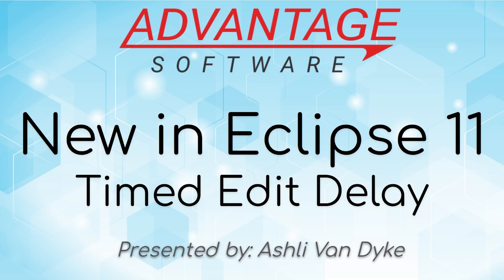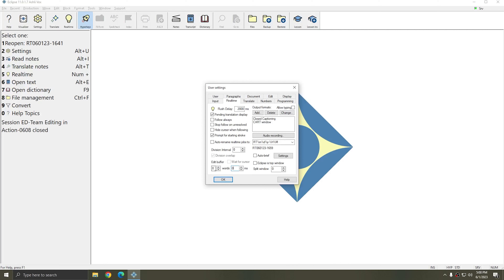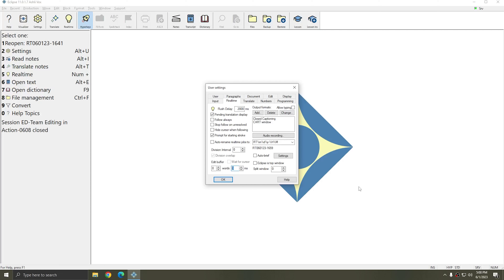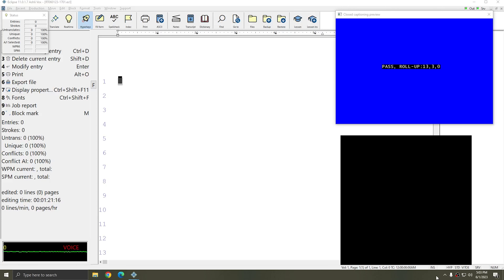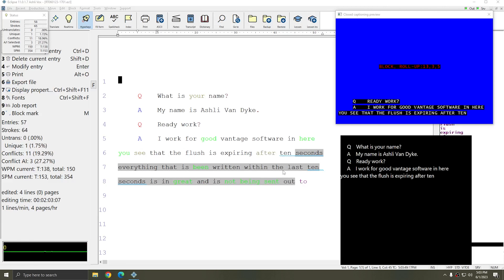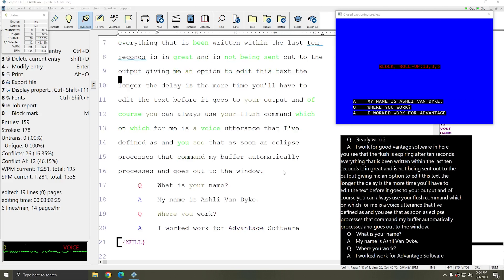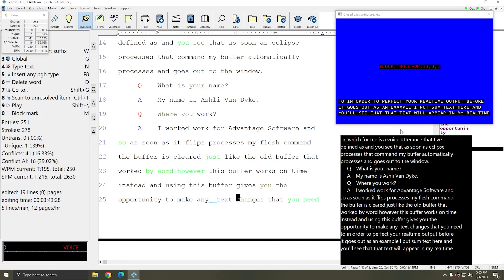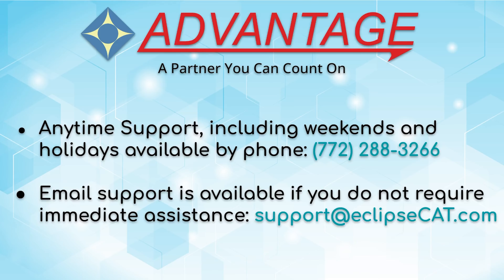New in Eclipse 11: Timed Edit Delay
Get up to 60 seconds of edit time before your realtime output makes it to your clients. Work with television delays, or just brush up your realtime before the judge sees it. No matter what kind of output you use, you shoud know about this great new feature.